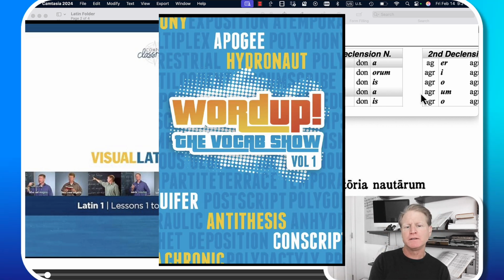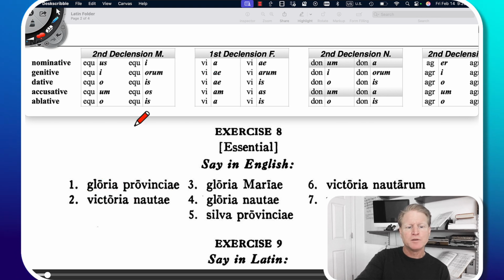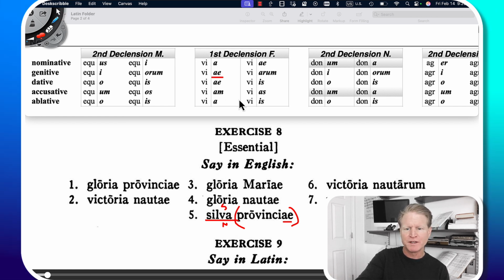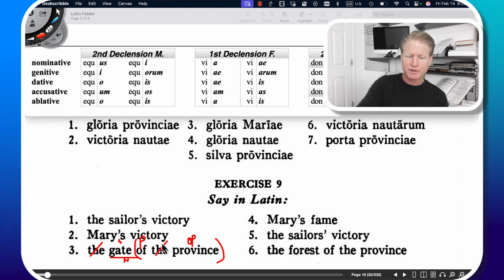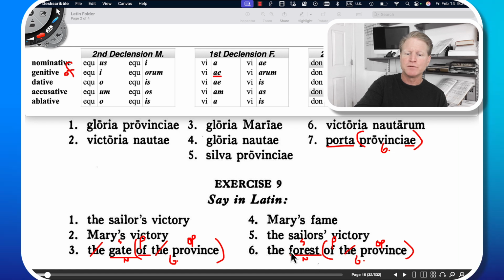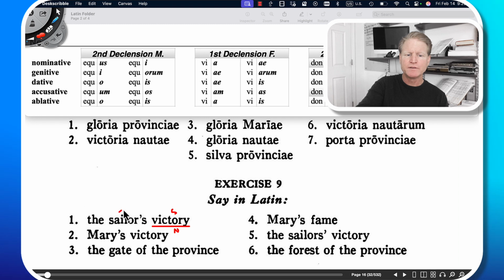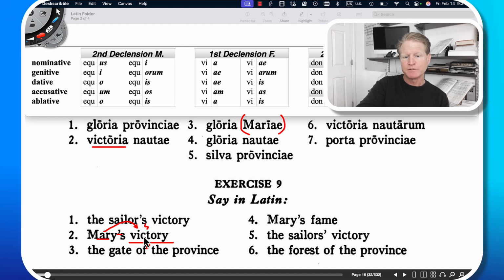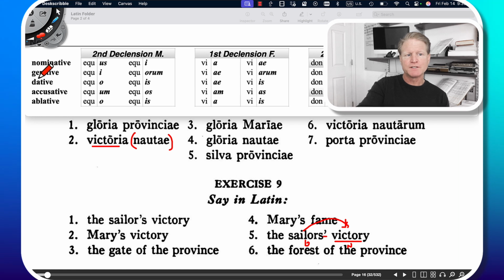Help with Henle | Chapter 1: Exercise 8 & 9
Master Henle Latin: A Step-by-Step Guide

(All 467 exercises and all 44 readings are already on my site!  If you can't wait for me to finish the YouTube series, you can join my

Over the years, I’ve received countless emails from struggling students and frustrated moms. If you're feeling overwhelmed—please don’t blame yourself.  It likely isn’t you—it’s the curriculum.

After a long break from YouTube, I’m back with a mission: to make Henle Latin clearer, easier, and more approachable for both students and parents.

And the best part? This course is completely free. I want this resource to reach and support as many people as possible.

I’m a veteran Latin teacher, and my goal with this series is simple: to help anyone struggling with Henle Latin.  Let’s master Henle Latin together! 🚀

Here is a free pdf copy of First Year Latin by Robert Henle

If you want a physical copy, go

To learn Latin and enjoy it at the same time, check out Lingua Latina by Hans Ørberg:
By the way, If you want to learn Latin and enjoy the process, I highly recommend Visual Latin (obviously) and Lingua Latina by Hans Ørberg.

I only recommend products​ I've either personally checked out or products that come​ ​from people I know and trust. When I recommend things, I occasionally​ ​receive a sales commission.​  At no additional cost to you, commissions from affiliate links help me continue to offer language training at low prices, or even free!

Cheers!
Dwane